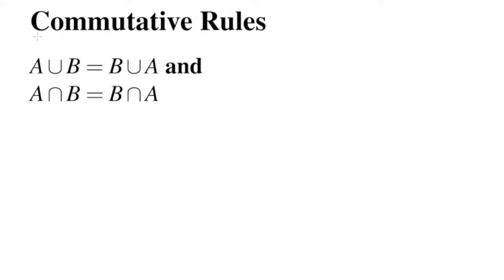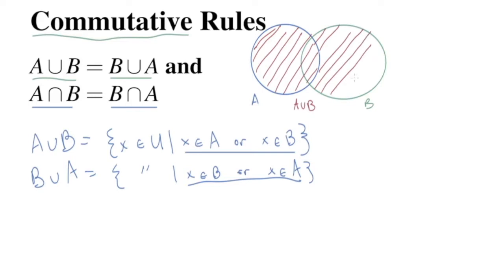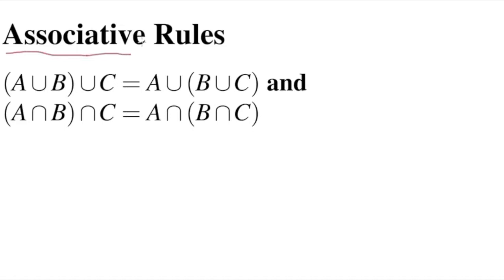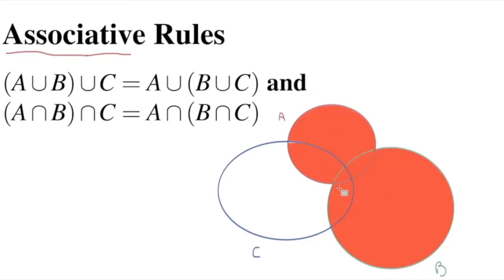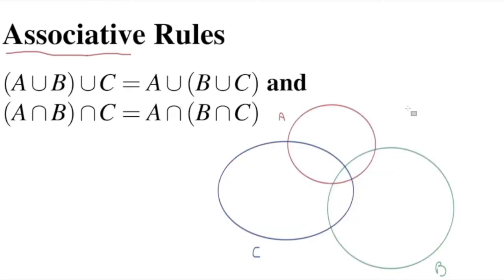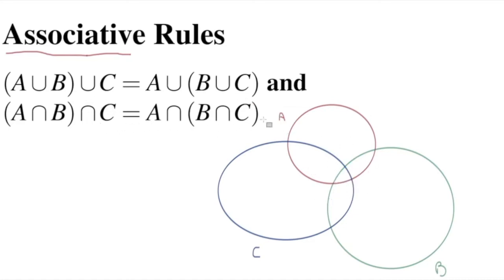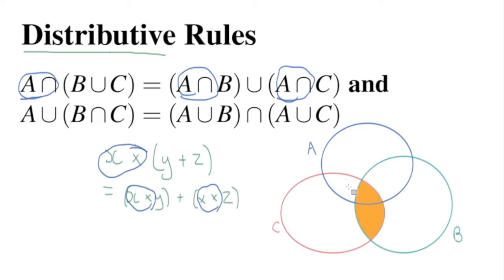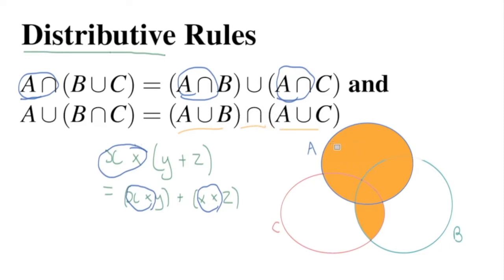SET THEORY EXPLAINED w/ examples || Part 7: Set Identities, associative, commutative, distributive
Today we're looking at rules for set identities. These are rules which tell us when two sets are automatically equivalent. So let's look at a bunch of examples and get a handle on these concepts. So if you're studying for an exam, you want to brush up on your skills, or you just want to get familiar with the basic concepts, in this series I'm going to lay out set theory from the beginning. So relax, sit back and let's look at some beautiful math.

In this playlist video I'm going to give a series of video lectures on the basic ideas behind set theory. I'm going to start from the beginning and lay everything out as easily as I can, and give some example problems and solutions too.

I'm here to help you all get through that exam or assignment you're working on.

Note: a couple of these example questions are adapted from Susanna S. Epp, Discrete Mathematics with Applications, Fifth Edition, Cengage Learning.
Support the author: